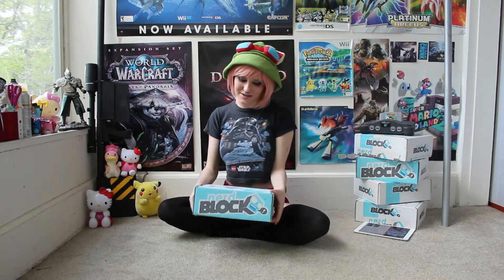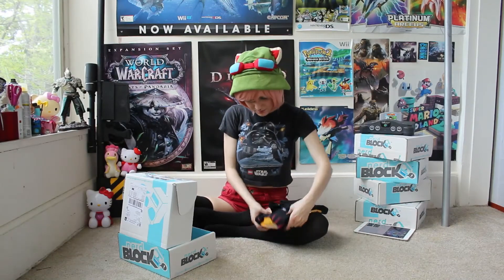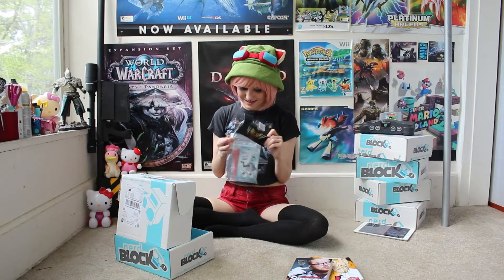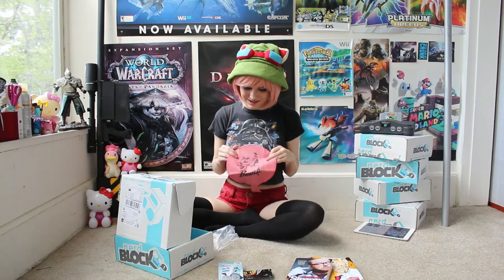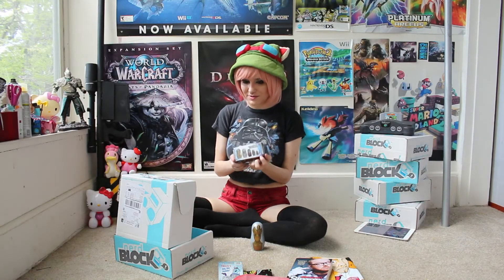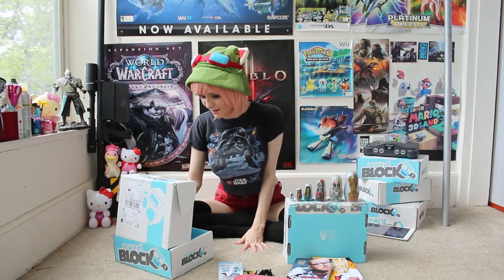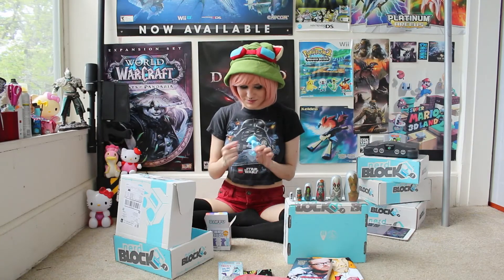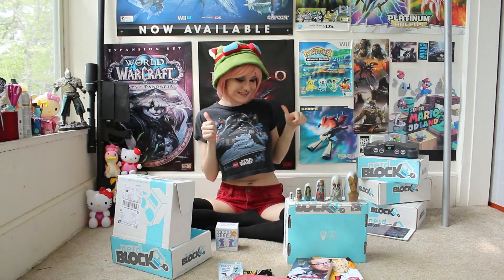Nerd Block March 2015 Unboxing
March 2015 Nerd Block!  Simon Pegg picked a great block!